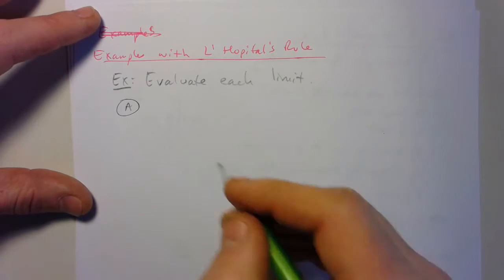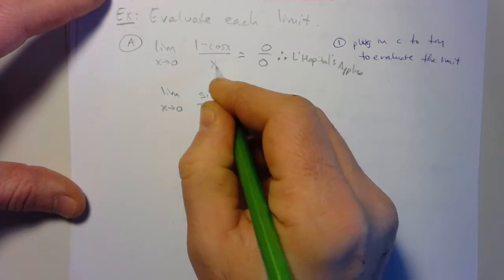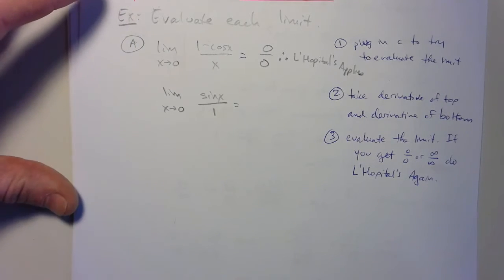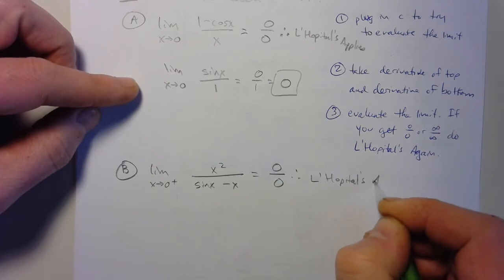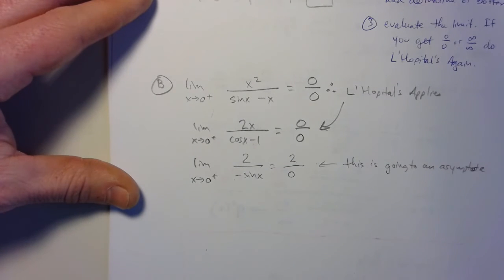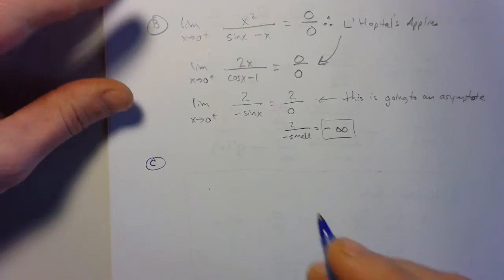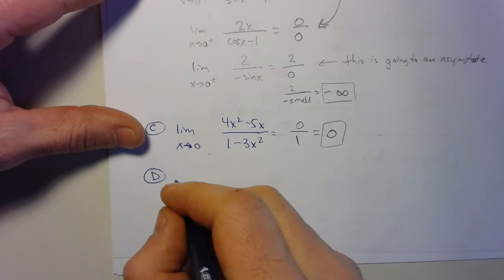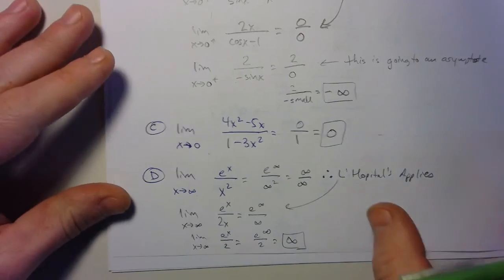L'Hopital's Examples part 1